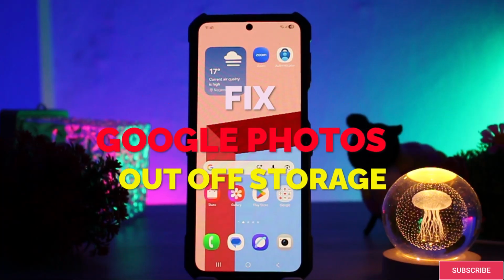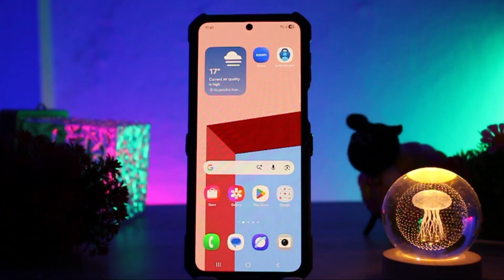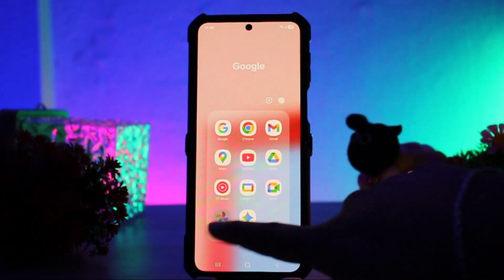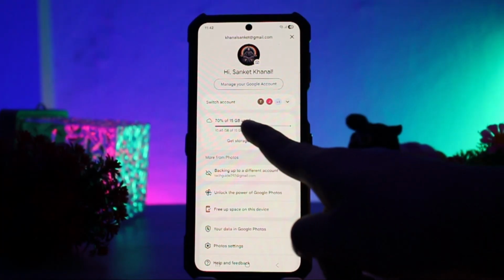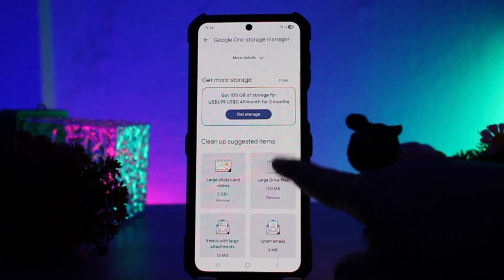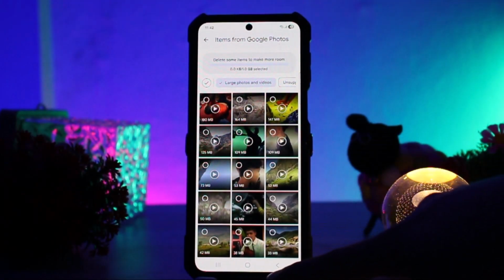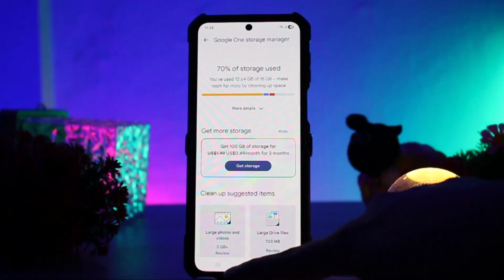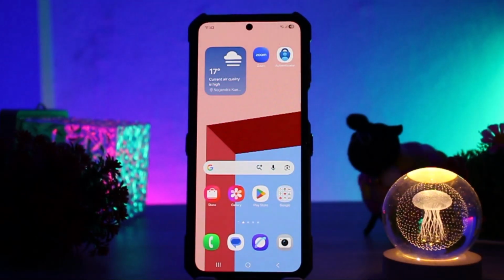How to Fix Google Photos Out of Storage (Step-by-Step Guide!) - Here's How You Can Do It // 2026